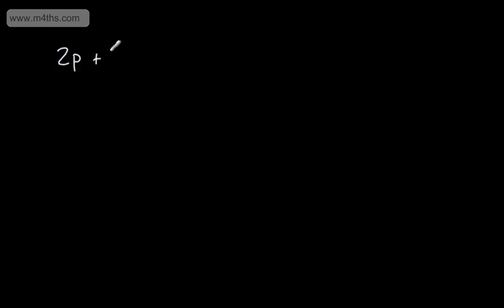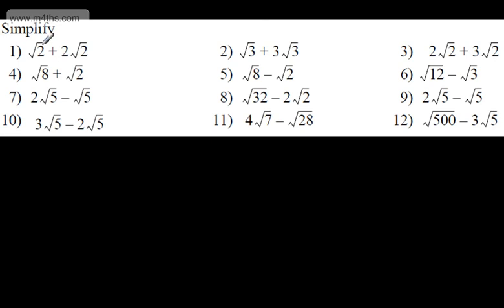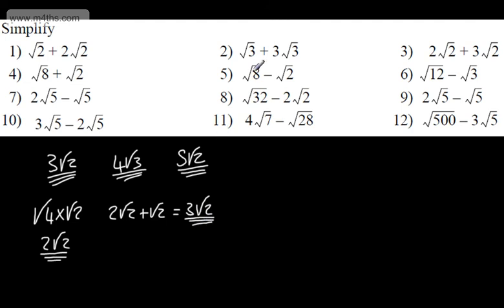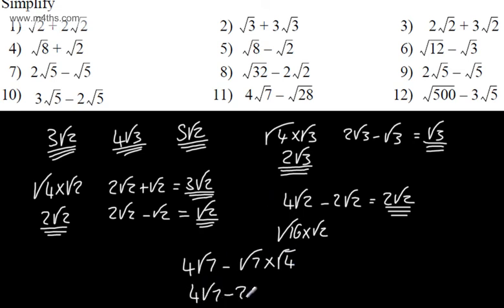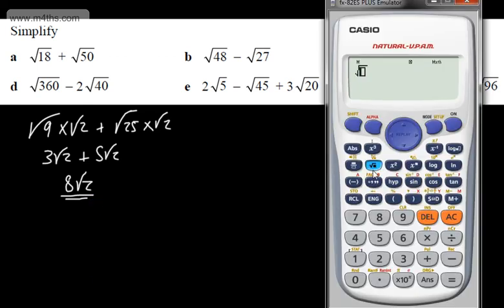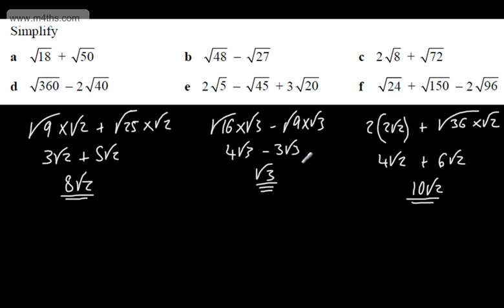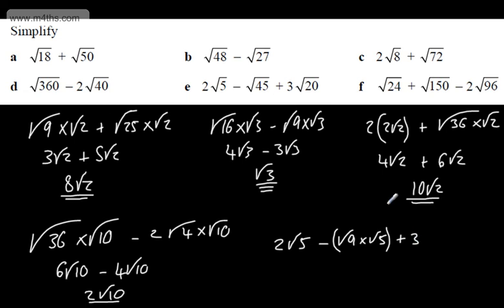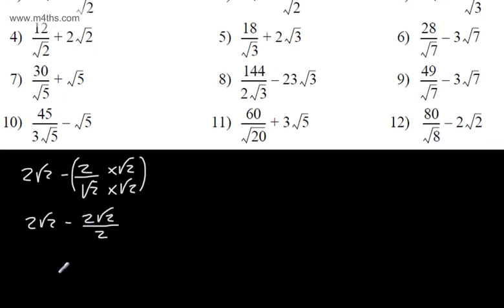GCSE Maths - Surds (3) Adding and Subtracting like surds - A* AQA Edexcel Linear